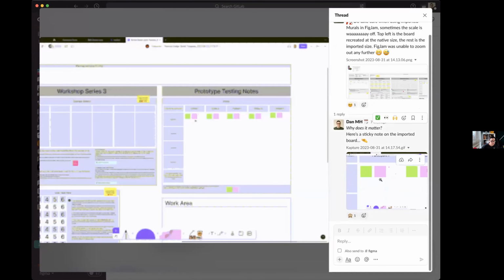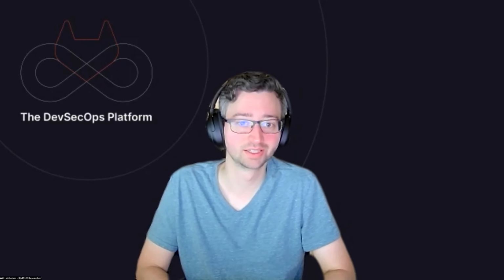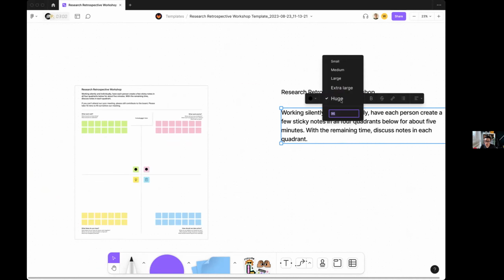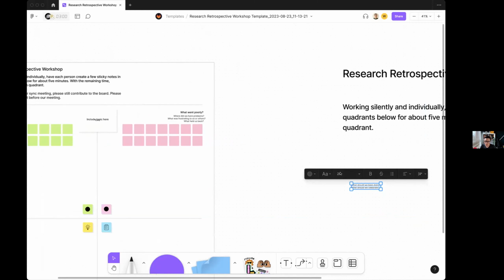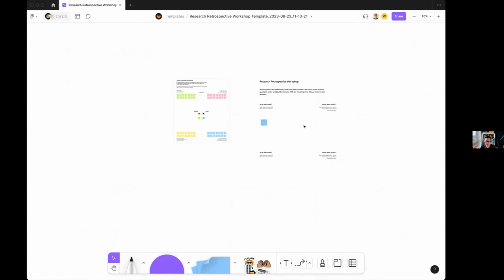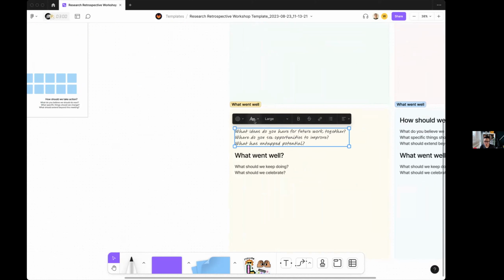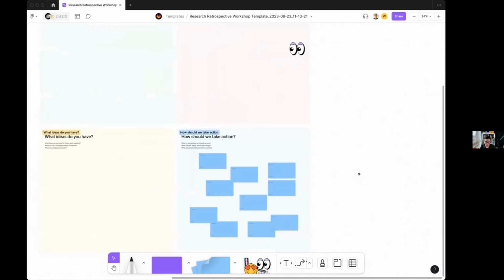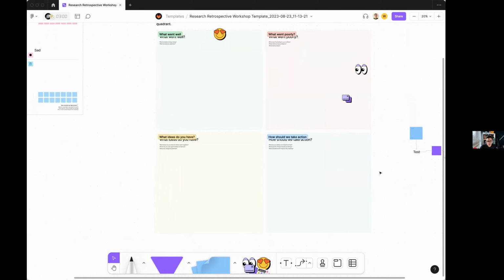Recreating & Making Content in Figjam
Dan Mizzi-Harris (Product Designer) answers questions about recreating and adding new content to Figjam from Will Leidheiser (Staff UX Researcher).